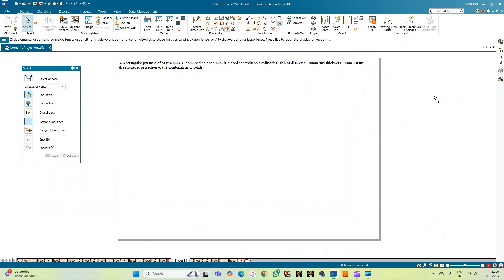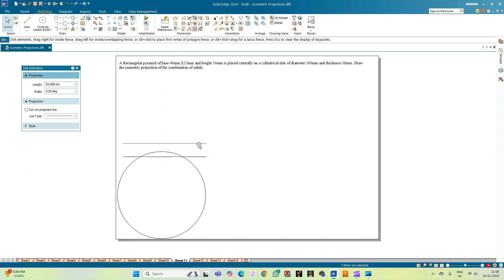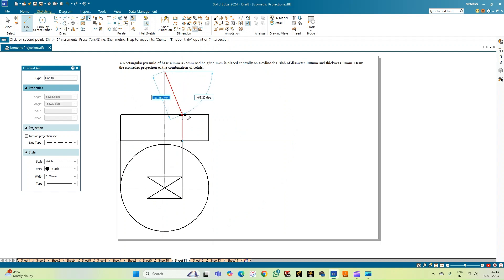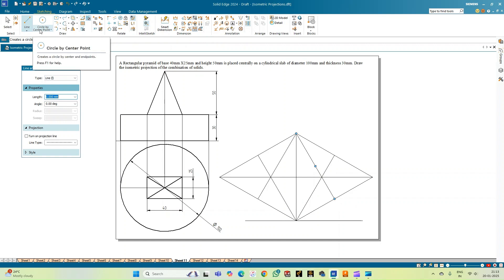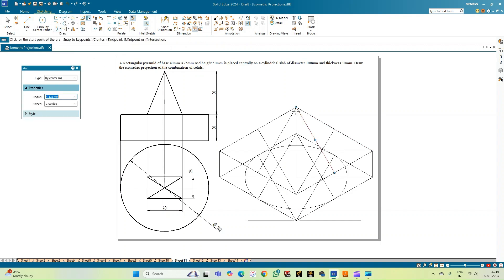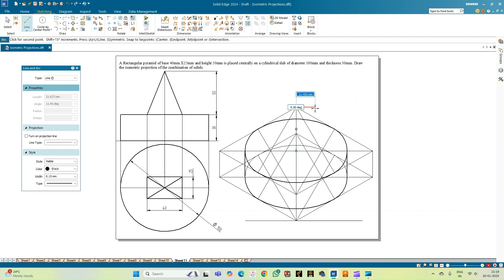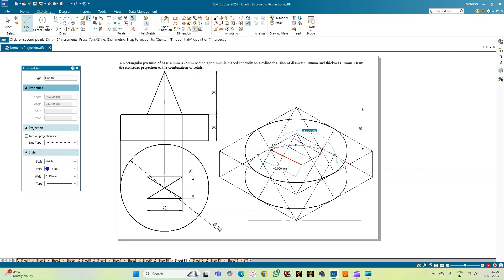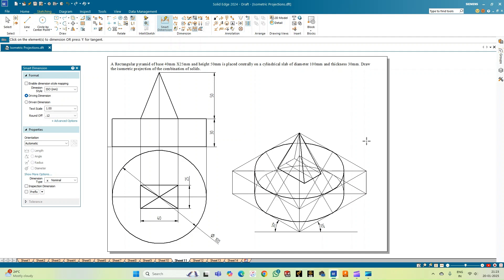Isometric Projection 11: Rectangular Pyramid Placed on Cylindrical Slab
A Rectangular pyramid of base 40mm X25mm and height 50mm is placed centrally on a cylindrical slab of diameter 100mm and thickness 30mm. Draw
the isometric projection of the combination of solids.